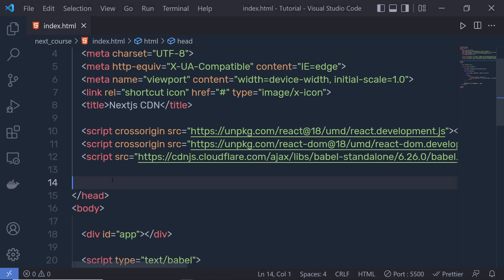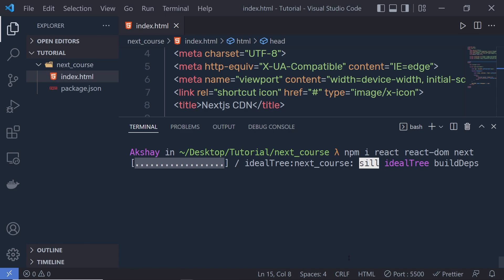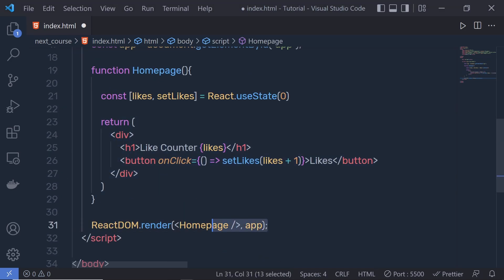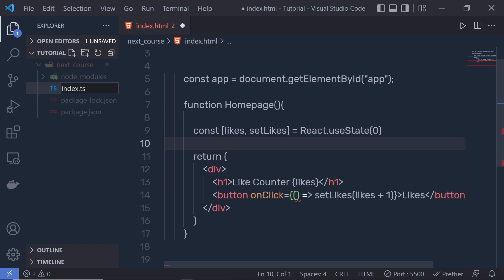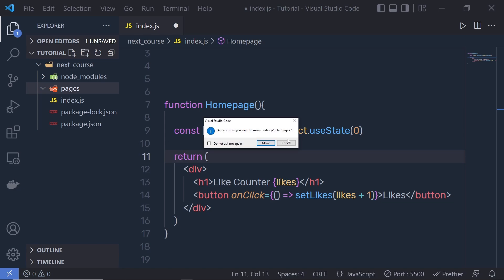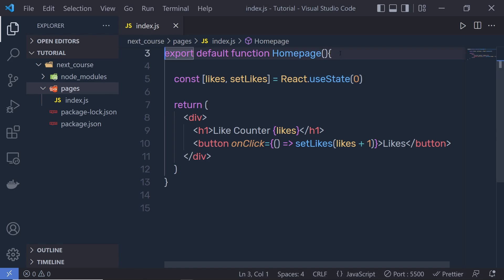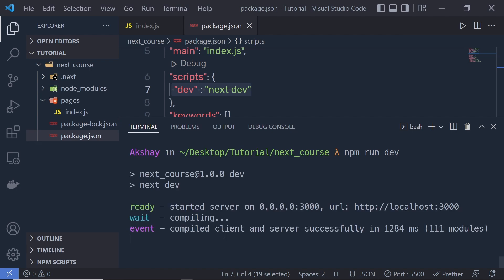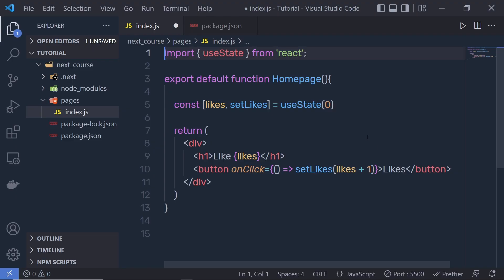Complete Next.js Course for Beginners #3 - Next.js Setup with NPM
⏱️ Timestamps ⏱️
00:00 - Intro